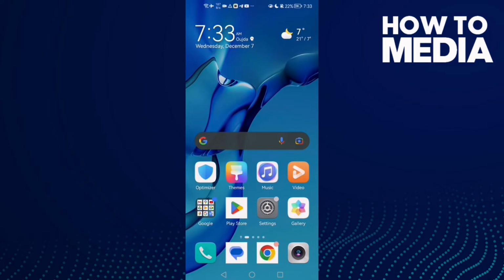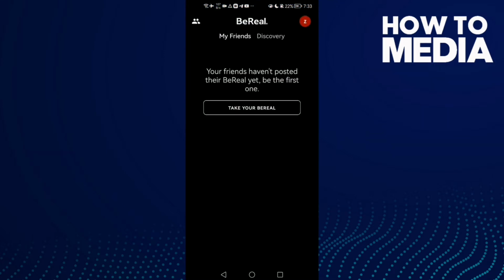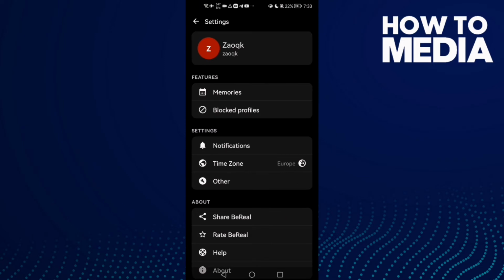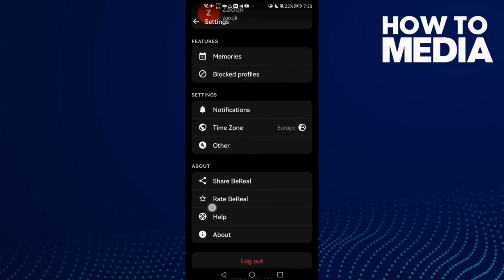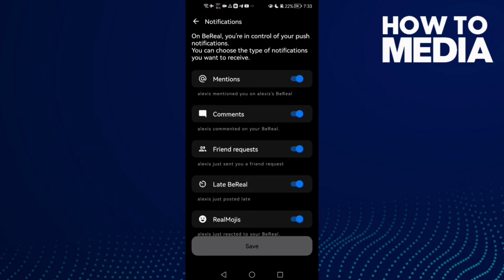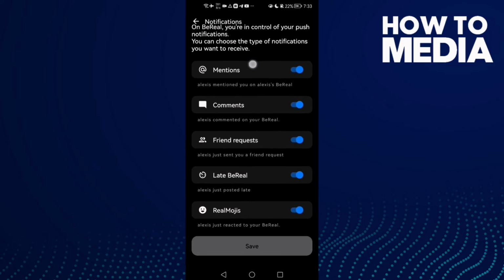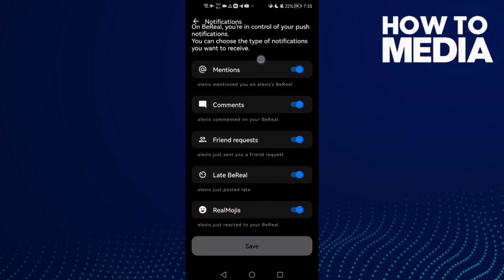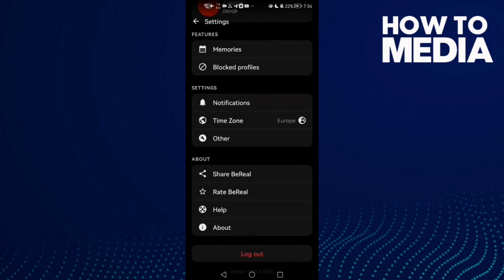How to Find Notifications Settings Location on BeReal on Android and iphone IOS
in this video we discuss :